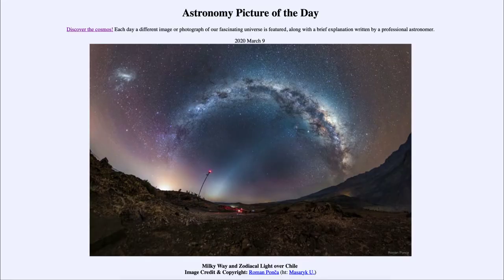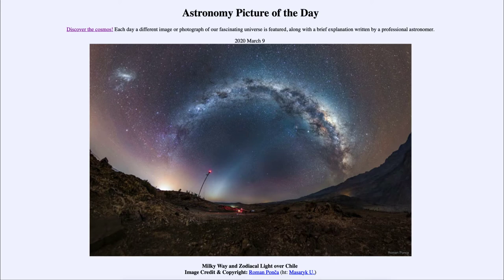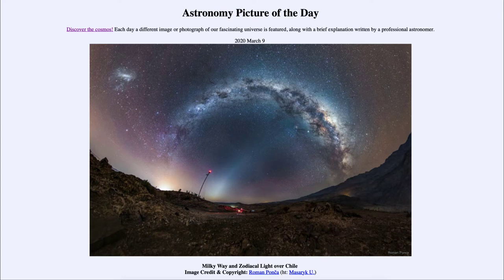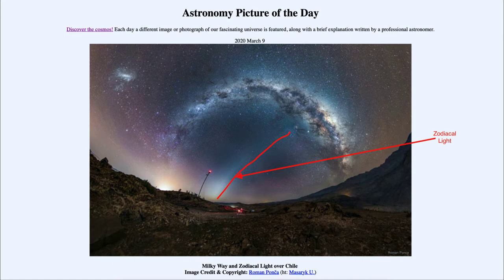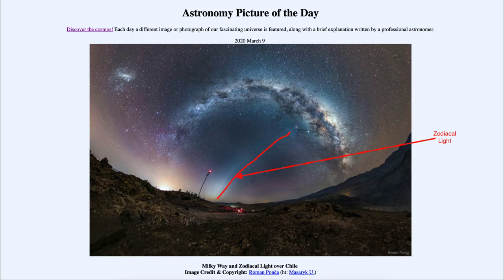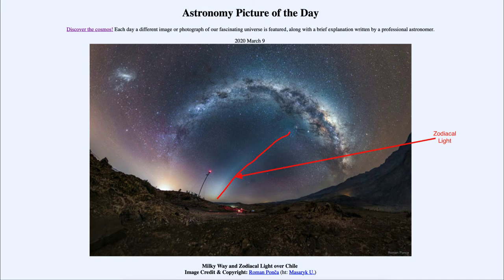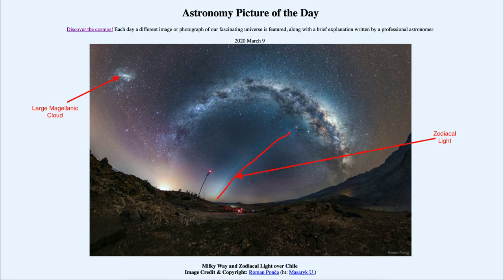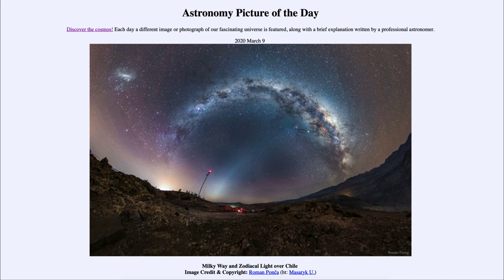2020 March 09 - Milky Way and Zodiacal Light over Chile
In today's image, we see the Milky Way stretching across the sky. in addition, we see the zodiacal light reaching up from the horizon towards the Milky Way. This is caused by dust reflecting sunlight in our solar system. We also see the Large Magellanic Cloud which is a small satellite galaxy of our own Milky Way.